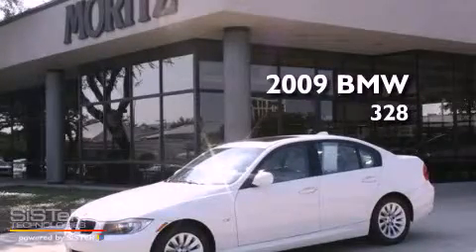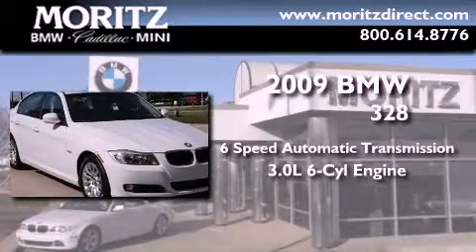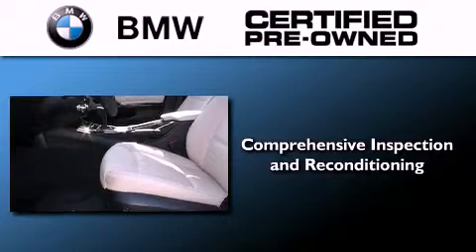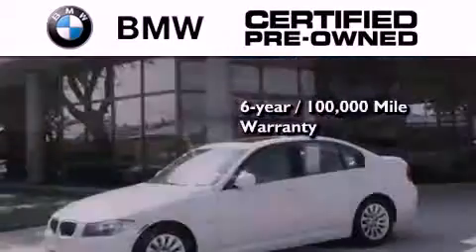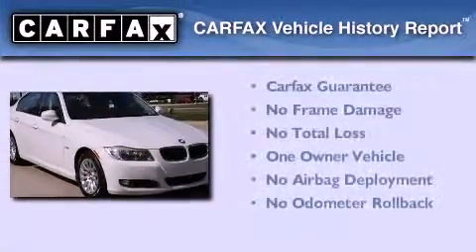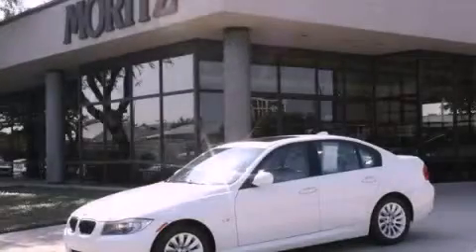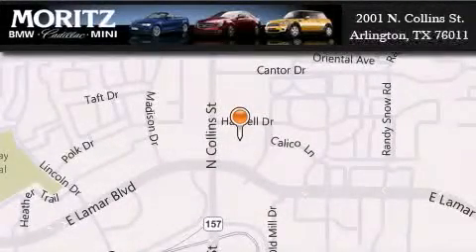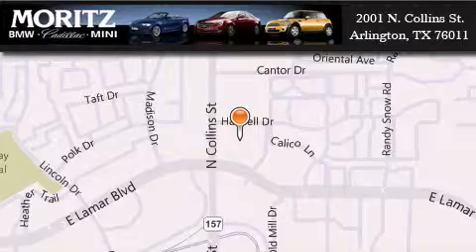Certified 2009 BMW 328i Waco TX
Year : 2009

 Make : BMW

 Model : 328i

 Engine : Gas I6 3.0L/183

 Trans . : Automatic

 Exterior : Alpine White

 Miles : 45,984

 Interior : Oyster

 2001 N. Collins St.

 2009 BMW 328i Arlington TX